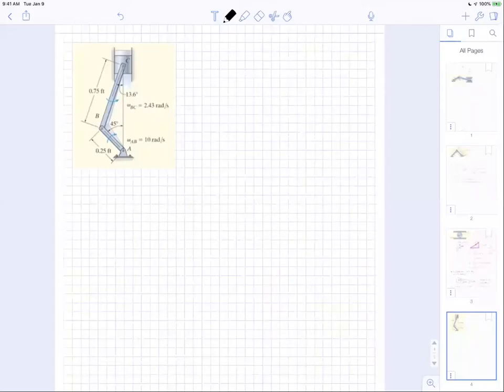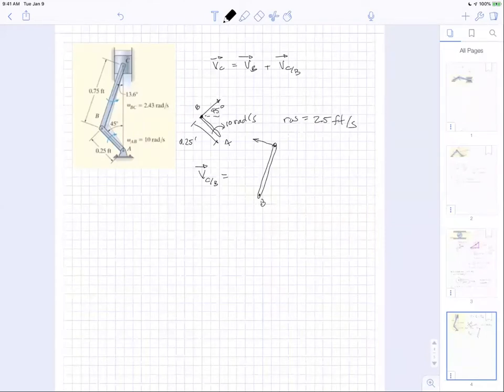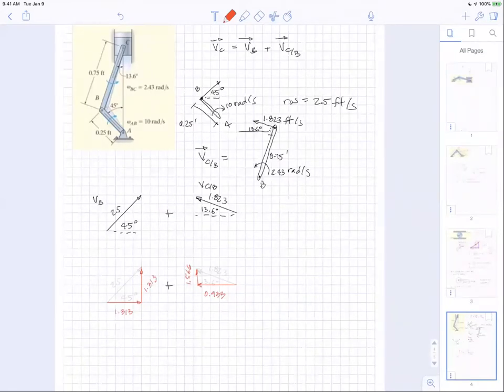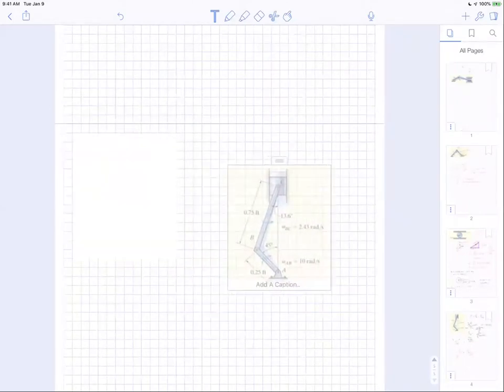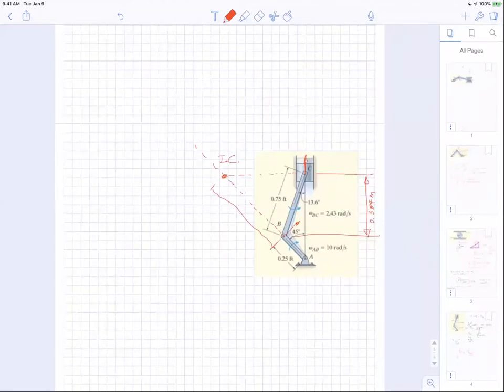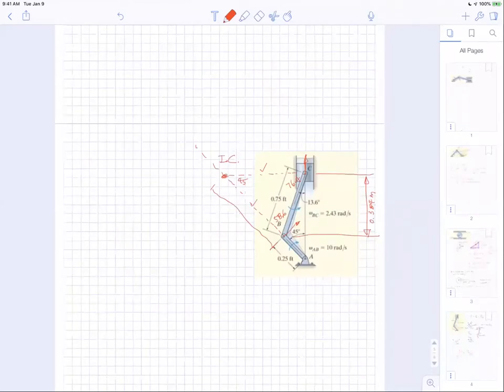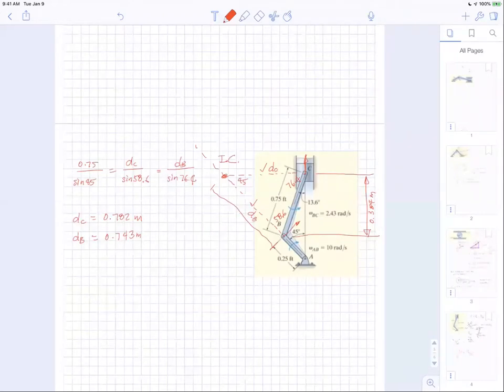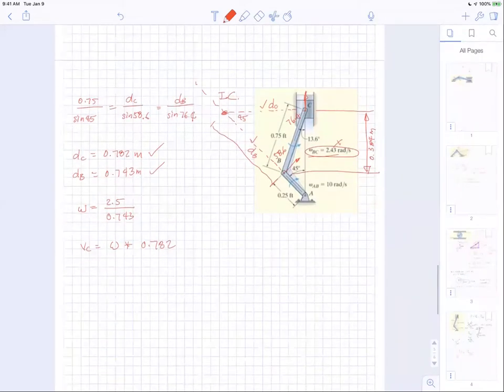IC messy piston problem